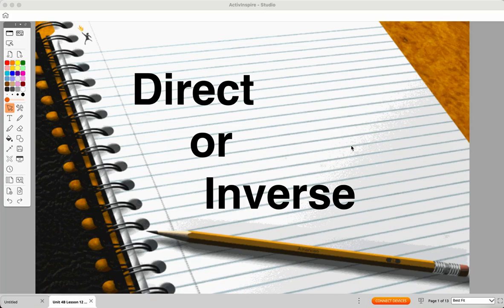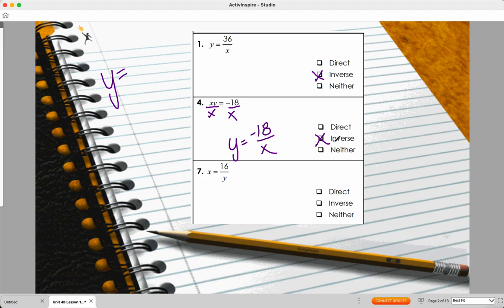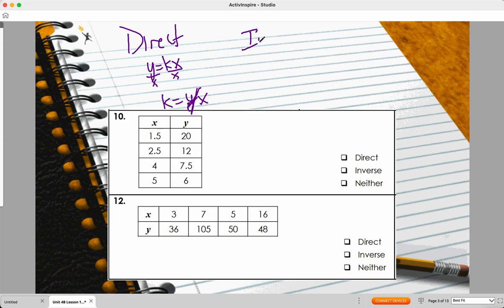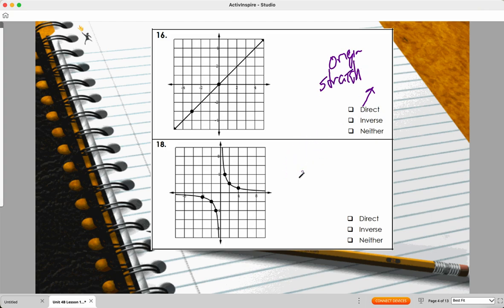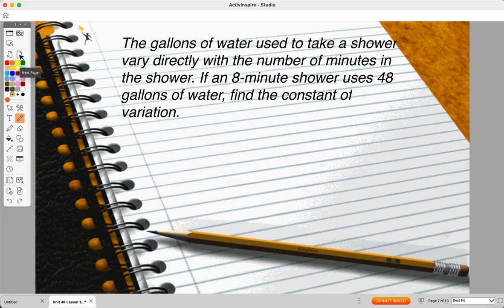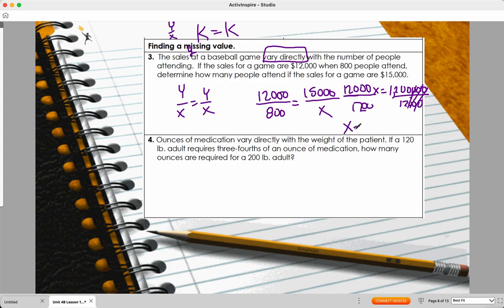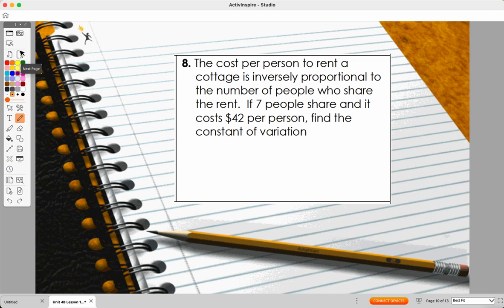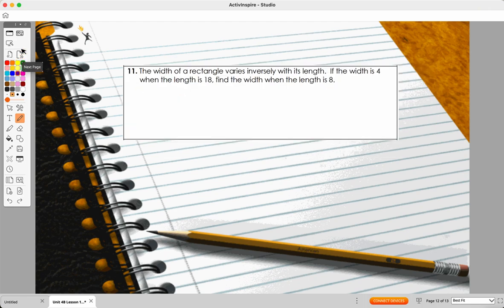Unit 4b Direct and Inverse Variation Word Problems